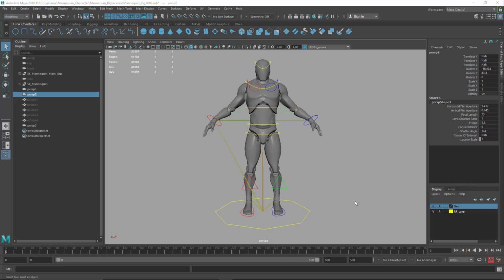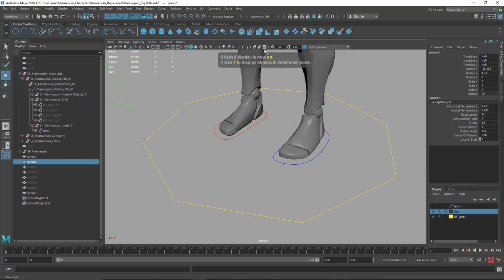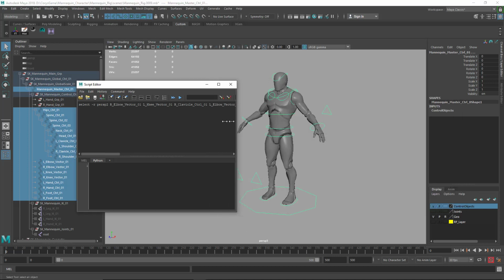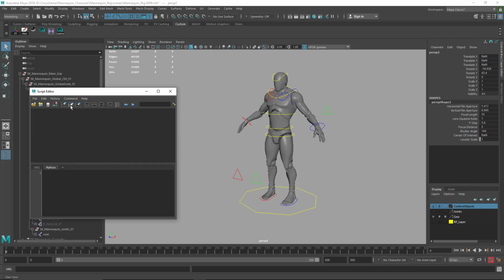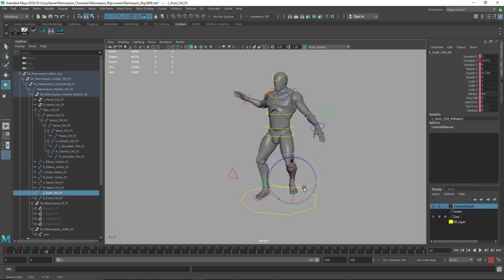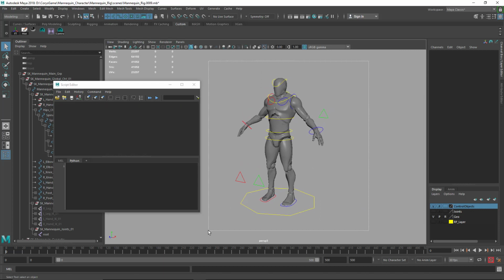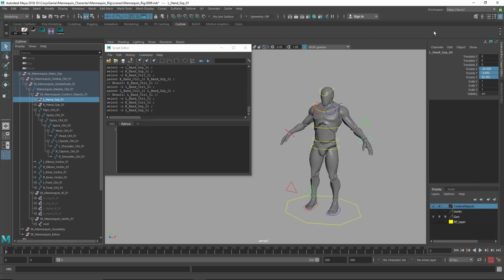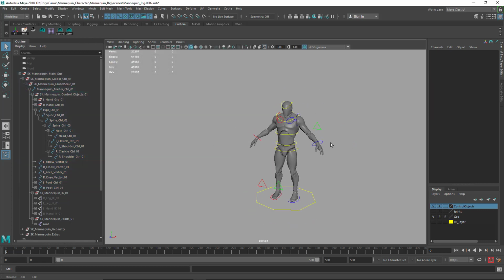20 Scripts for Select Keying And Zeroing Out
Some Mel scripting to help with the posing, zeroing and animation process